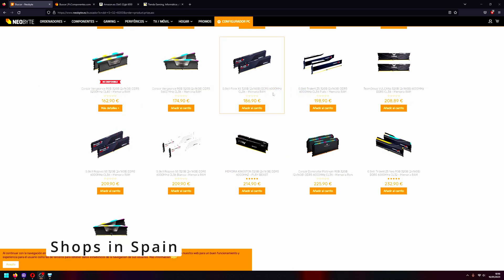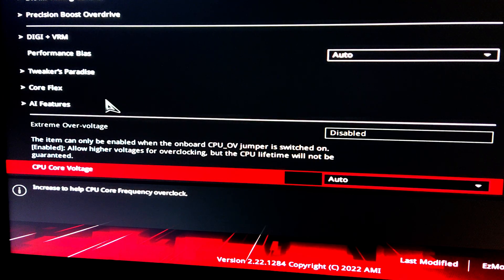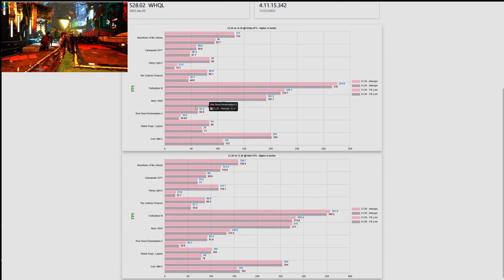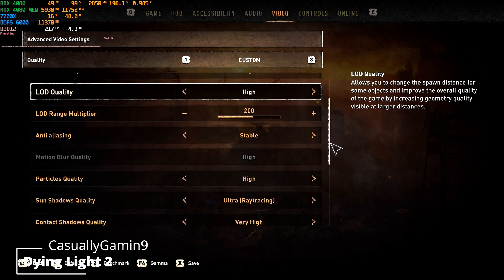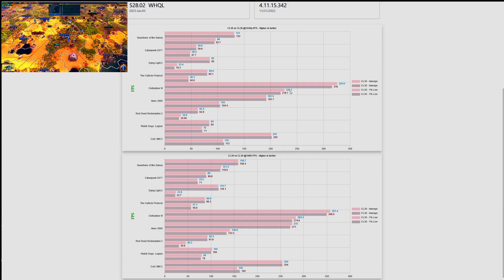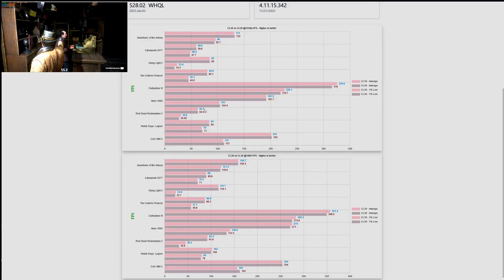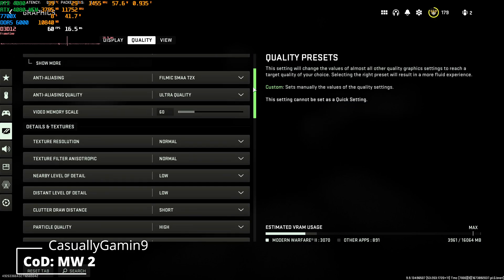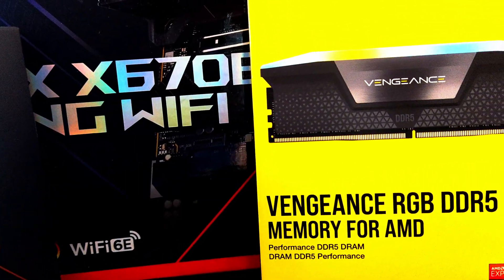AMD 7700X DDR5 6000 C30 Vs C36 | RTX 4080 | 1440p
In this video we can see the difference between DDR5 6000 C30 vs C36 using a 4080 at 1440p on a 7700X, all other timings are the same. Check it out and make the best decision.

Motherboard: ASUS ROG STRIX X670E-F GAMING WIFI
Memory: Corsair Vengence DDR5 32GB Current timings: 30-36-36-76
CPU Cooler: ARCTIC Liquid Freezer II 280
Case: Lian Li LANCOOL II Mesh Type C
PSU: BeQuiet!  STRAIGHT POWER 11 850W Platinum
OS: Windows 11 Pro Build 22000